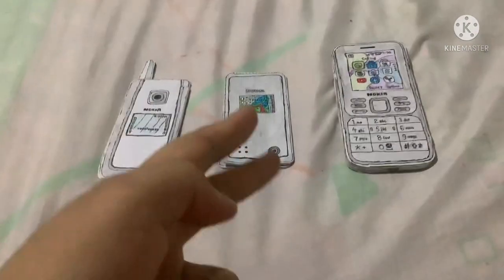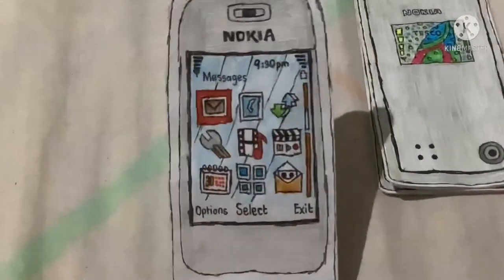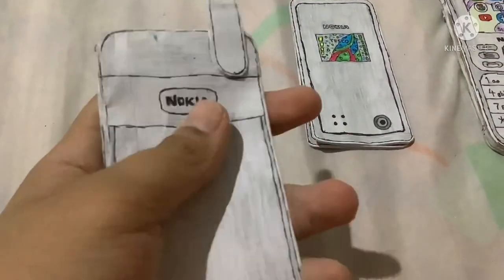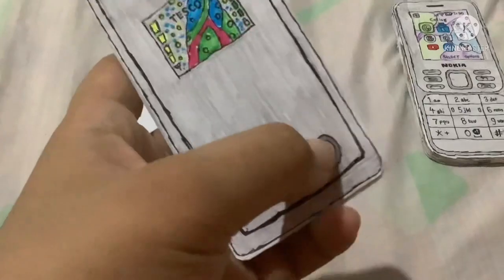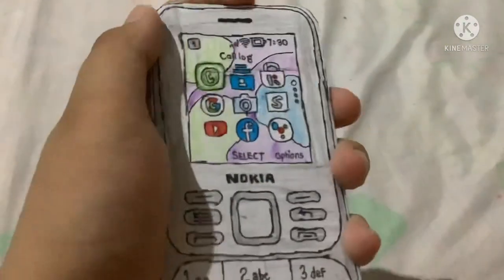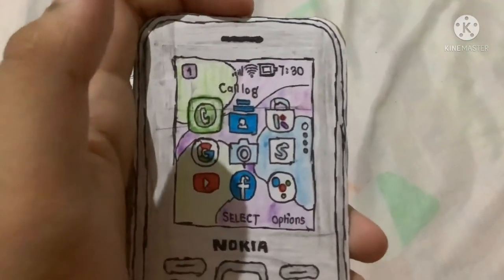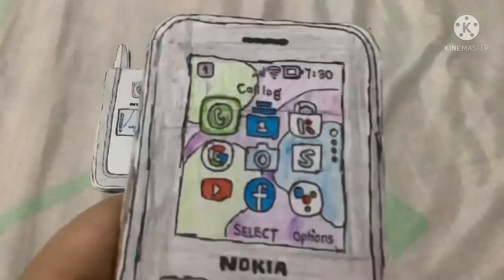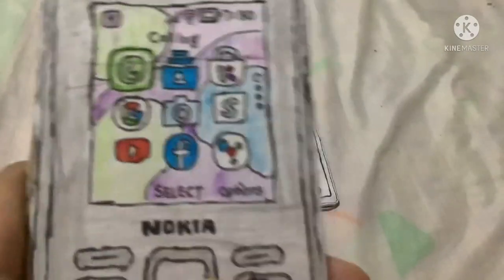3 New Nokia Phones in My Collection!